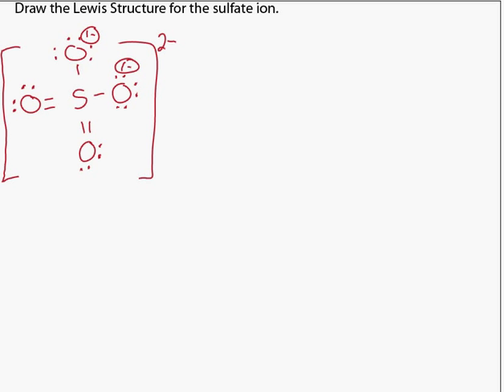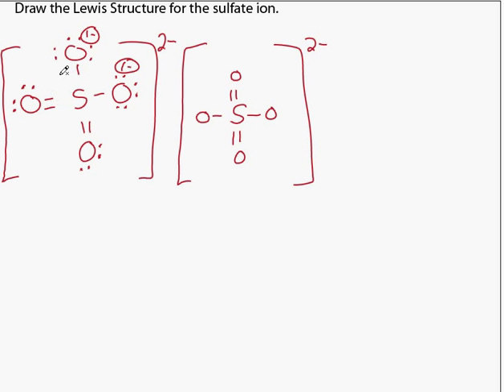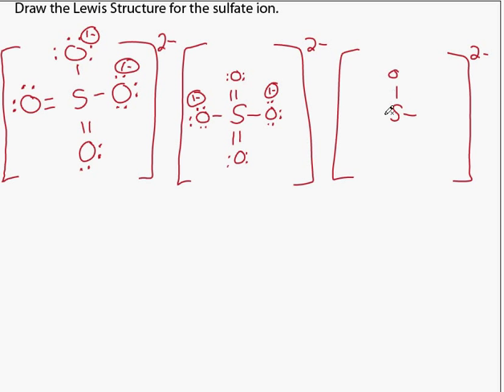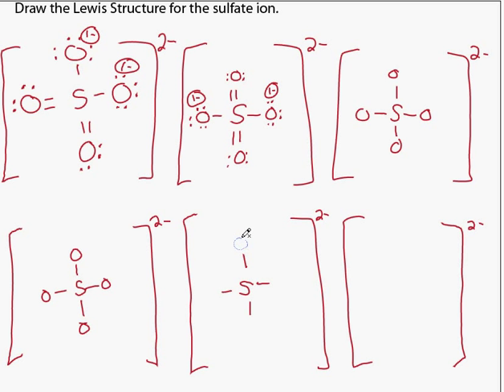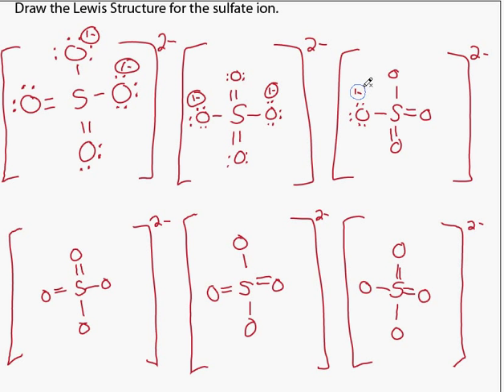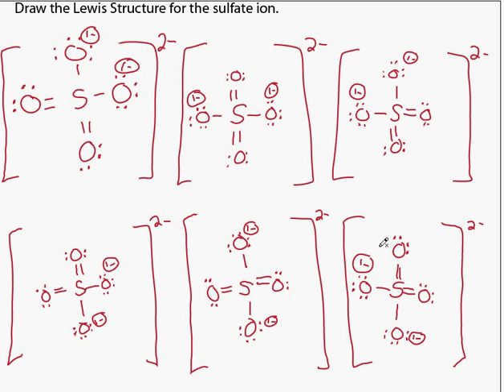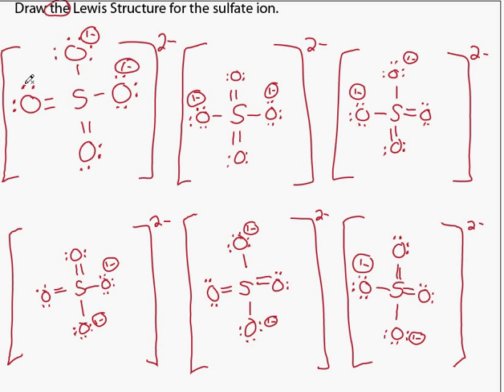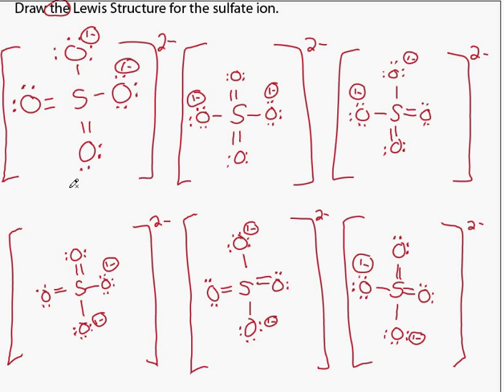sulfate lewis structure part 3.avi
How to draw the Lewis structure of the sulfate ion.

Part 2 - General Chemistry Level - Use resonance structures to represent the charge distribution.